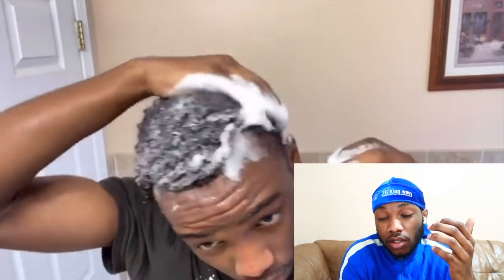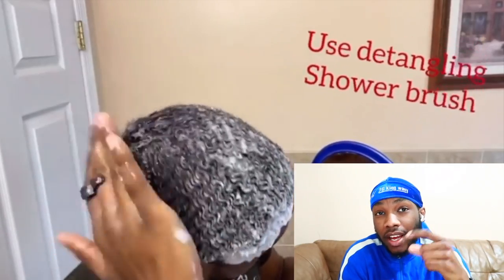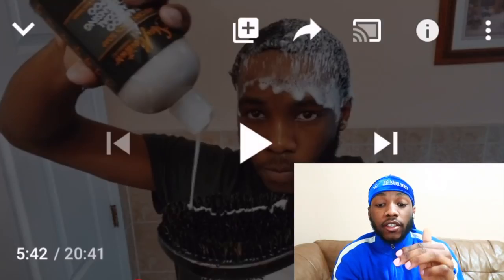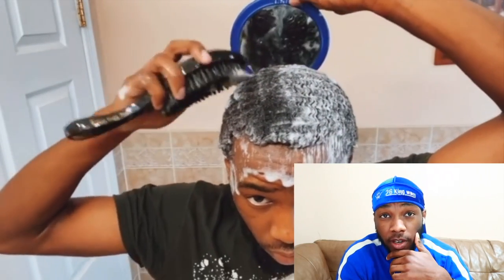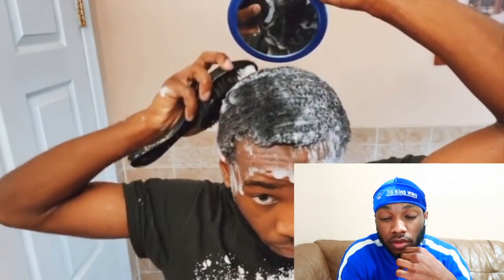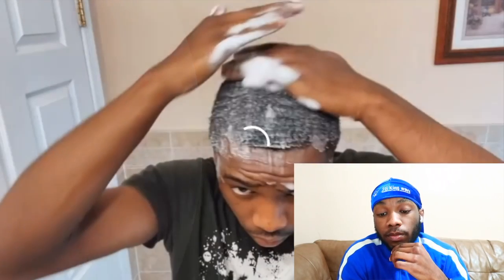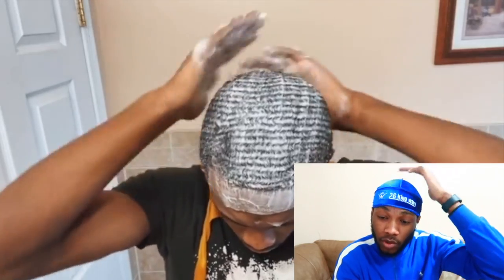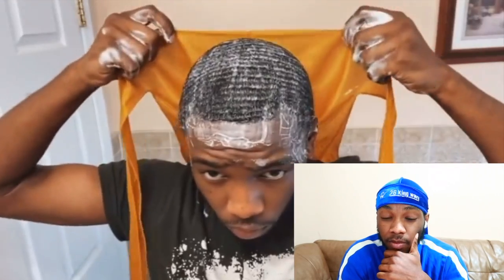Complete Breakdown On How To Wash Your Waves In 2020